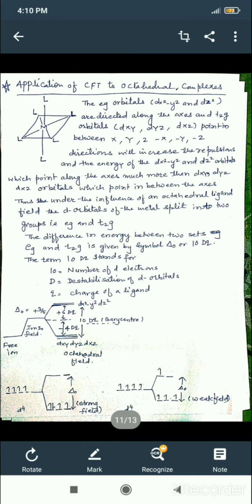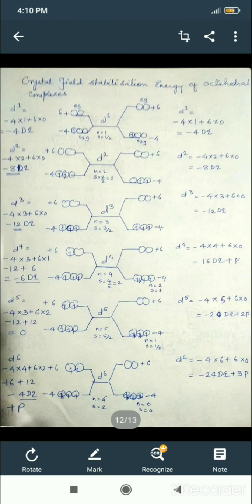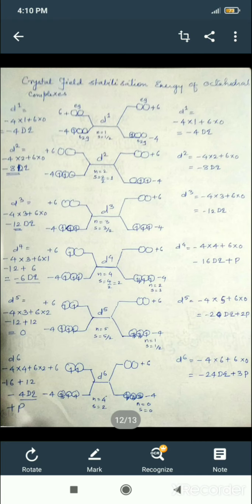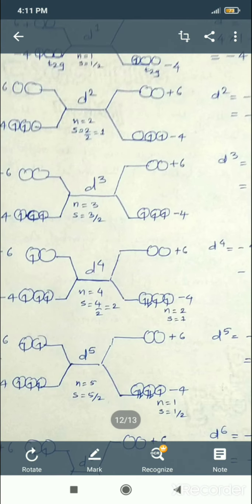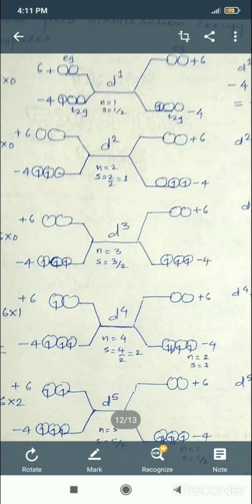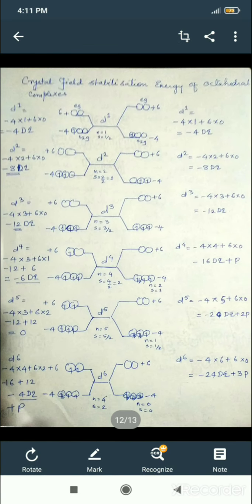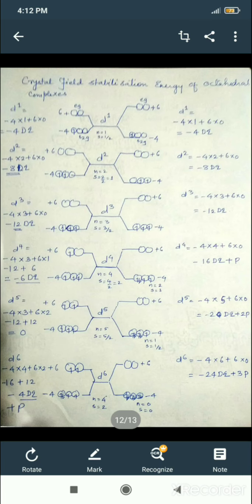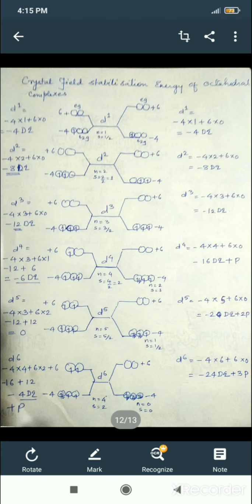CFSE ll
Bsc lll inorganic chemistry vi sem